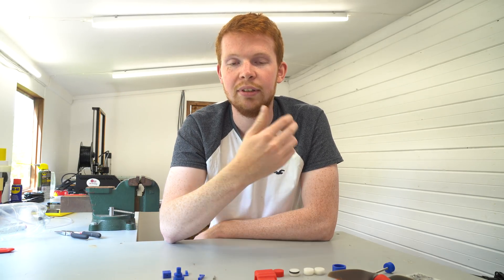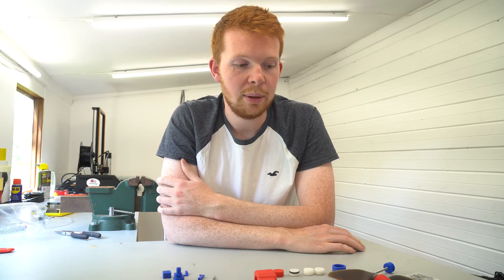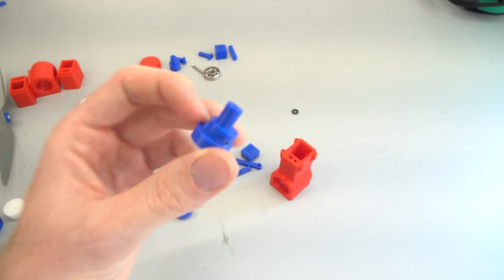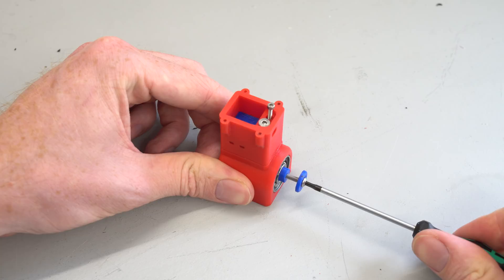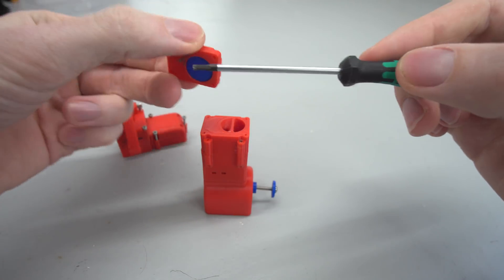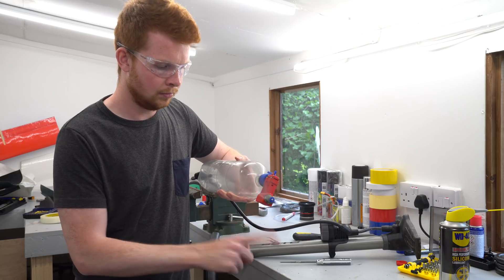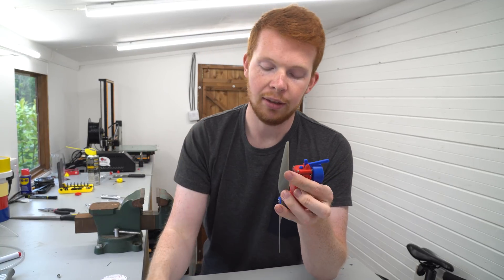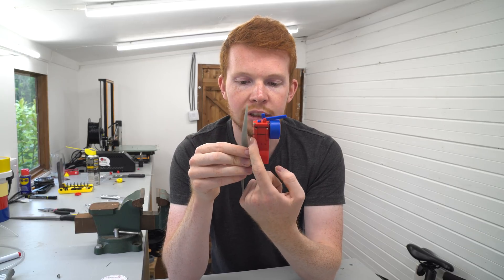Air Engine Exhaust Valve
The thought of using an exhaust valve to allow the trapped air to escape when the piston is travelling up seemed to make sense. However, it brings new inefficiency factors into play!

Enjoy my videos? Want to help support my efforts in producing such projects?